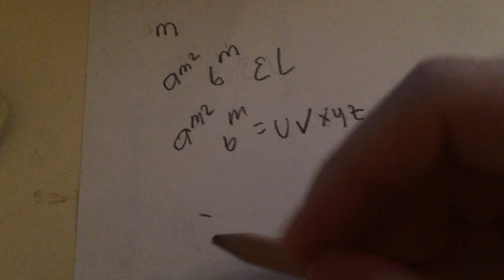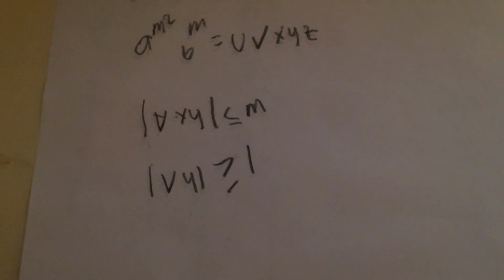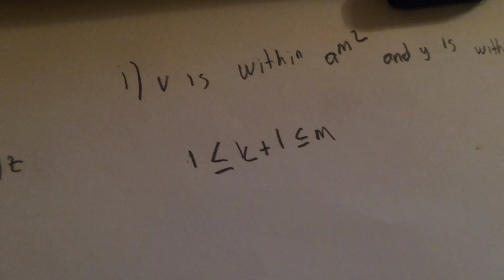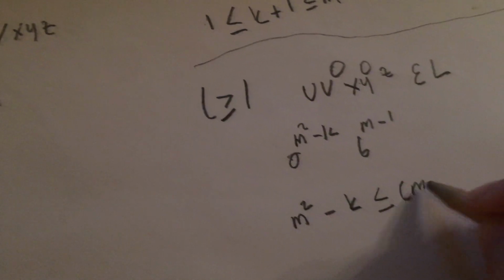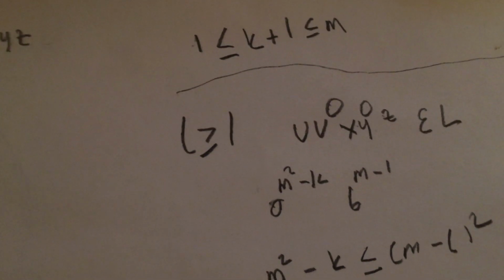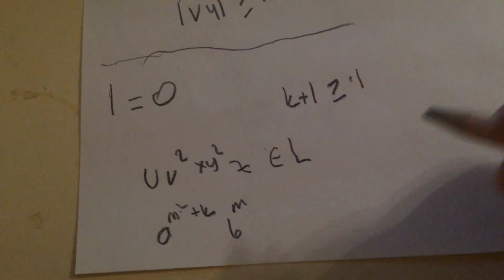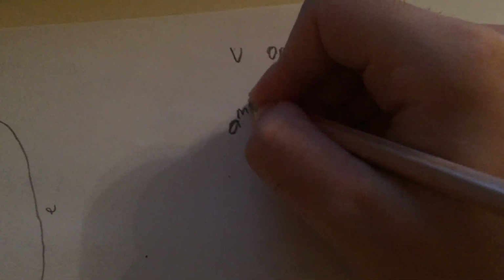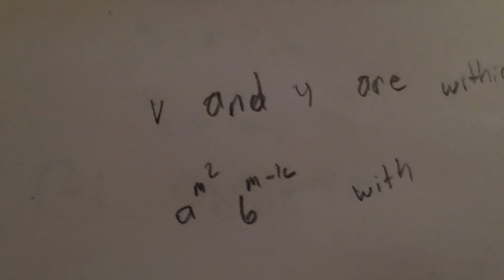Video 4 Pumping Lemma with CFL